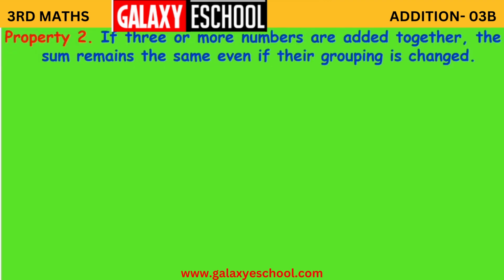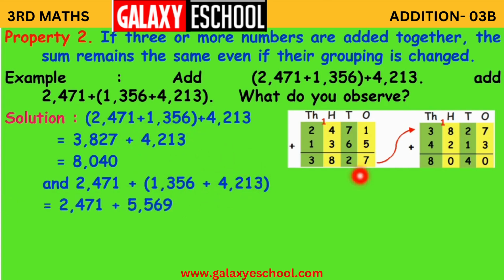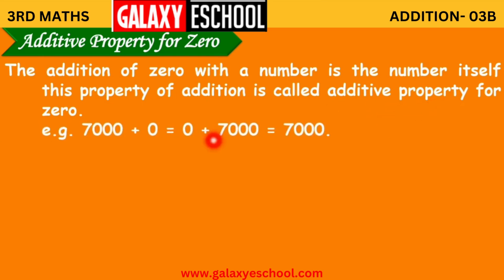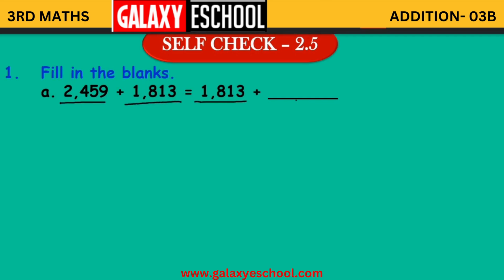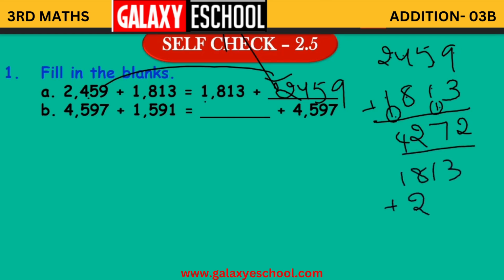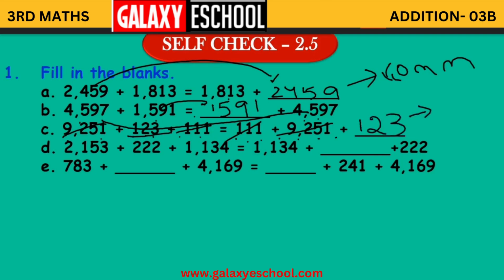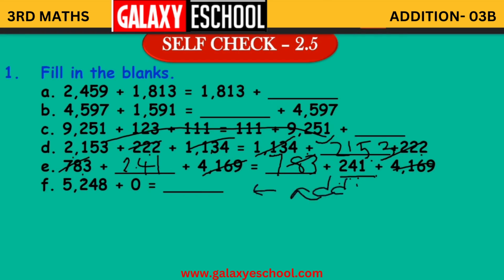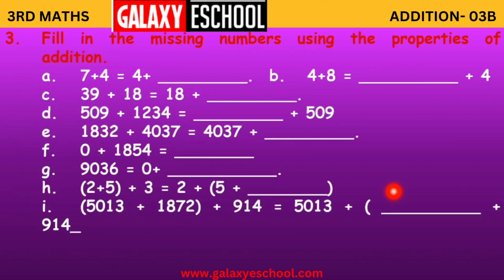3RD CLASS MATHS | ADDITION PART 03B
3RD CLASS MATHS | ADDITION PART 03B

✅ What You’ll Learn:

Key concepts of NUMBER | ADDITION